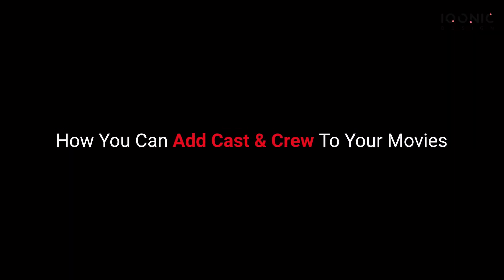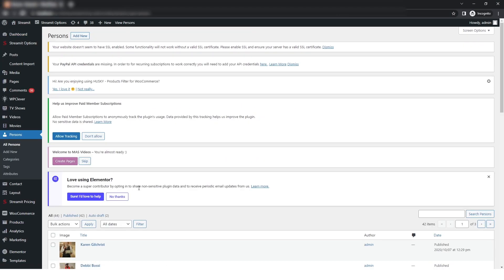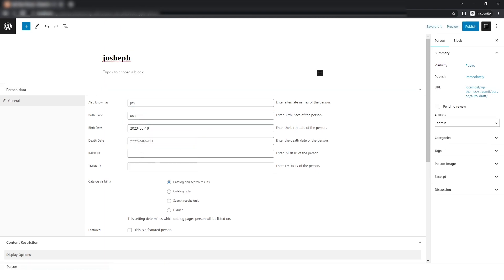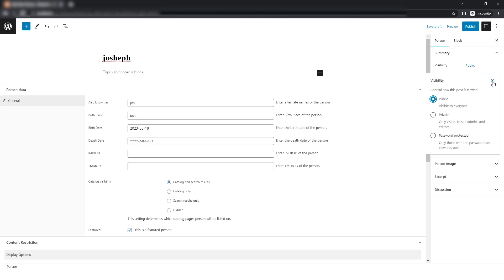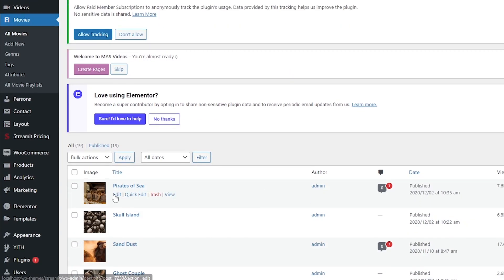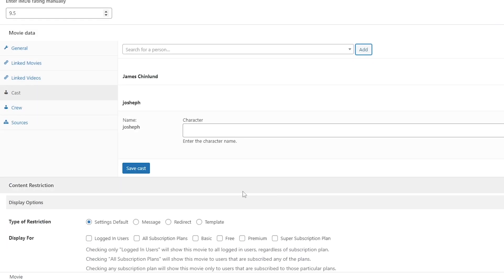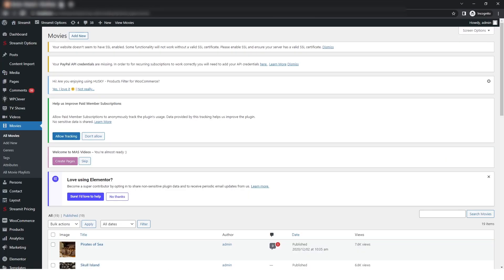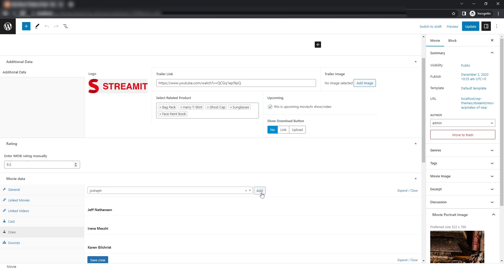Tutorial 5 | Streamit 3.0 – Add Cast & Crew Sections to Your Streaming Platform | Iqonic Design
Welcome to the fifth tutorial of Streamit 3.0, the ultimate Video Streaming WordPress Theme! 🎬 In this video, we’ll walk you through how to set up a dynamic Cast & Crew section for your movies, shows, or web series. 🌟

We’ll show you how to highlight key contributors like actors, directors, writers, and other team members — giving your content a more professional touch and enhancing viewer engagement. 🎥 It’s a simple yet powerful way to bring your platform to life and give credit where it’s due. 🙌